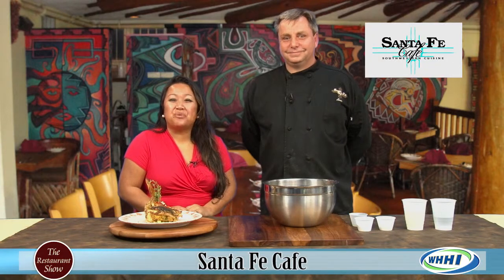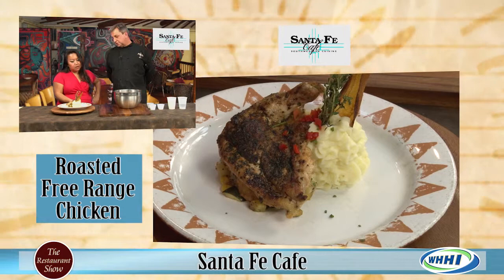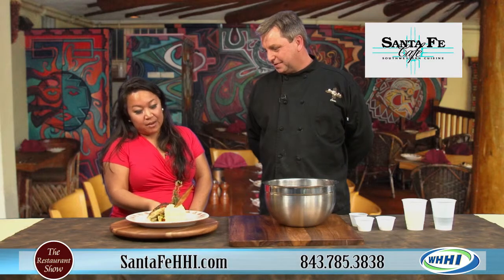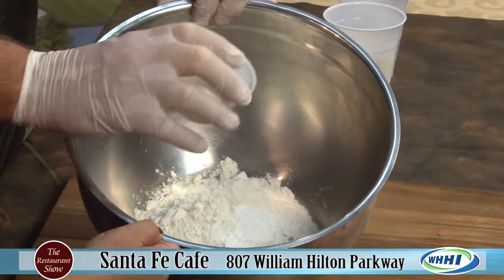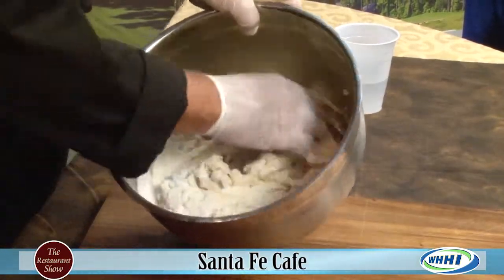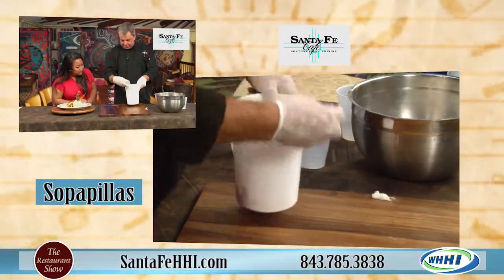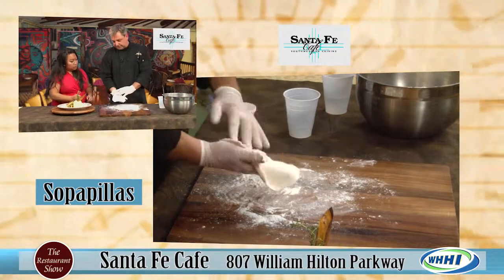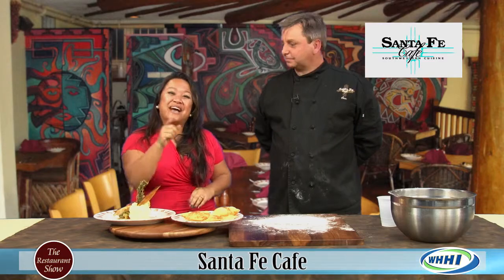WHHI-TV's "The Restaurant Show" | Santa Fe | 03-06-2013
Executive Chef Sean Crosby shows Orchid his Roasted Free Range Chicken and shows how to make Sopapillas.

SantaFeHHI.com